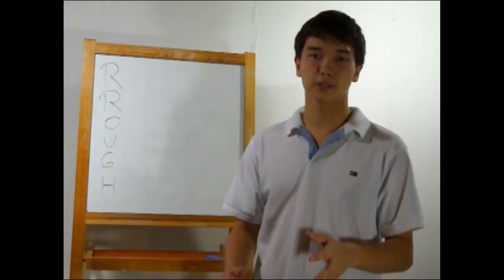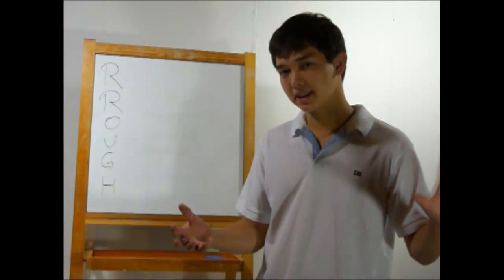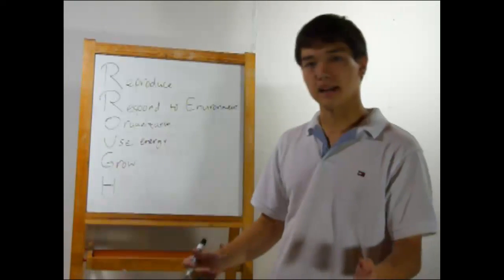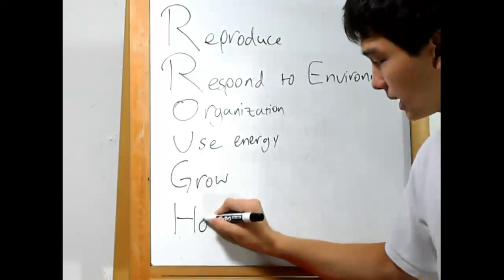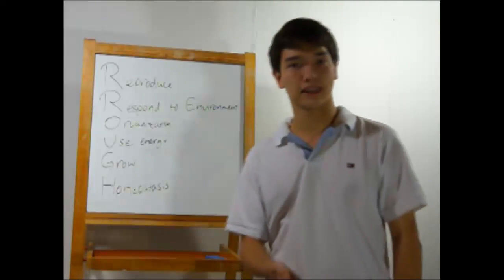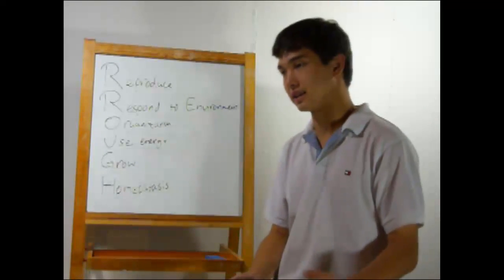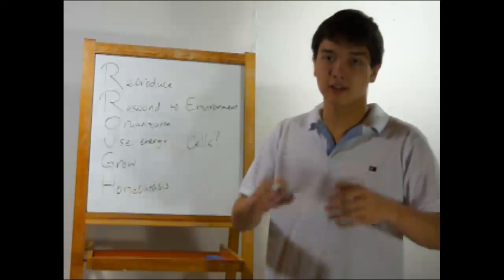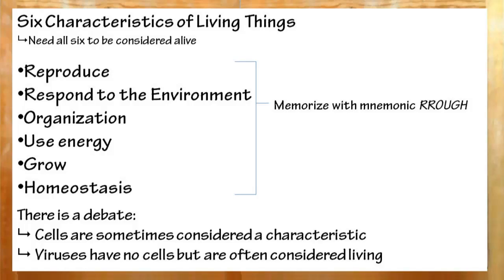01 - The Six Characteristics of Living Things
Bryant tackles some of the RROUGHer aspects of life in describing what life is.